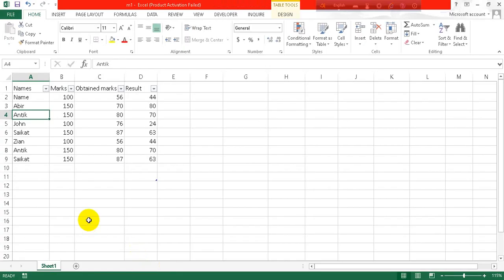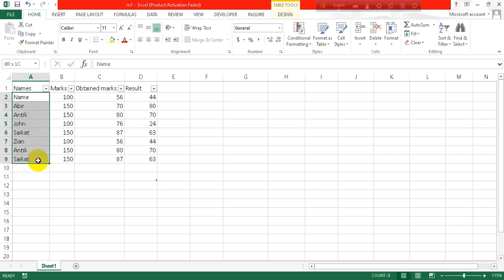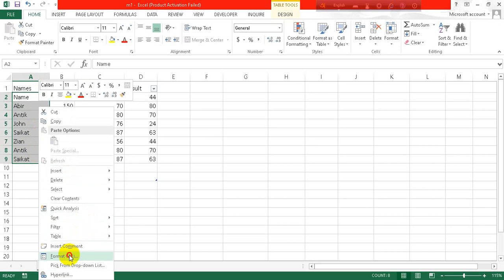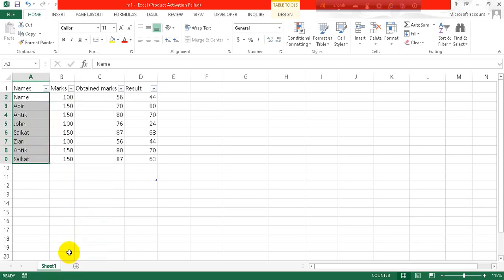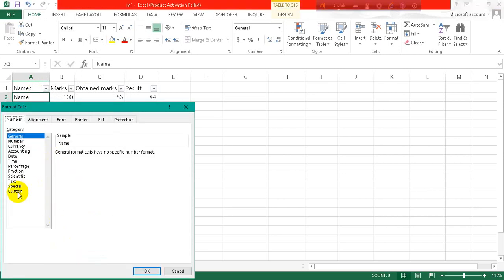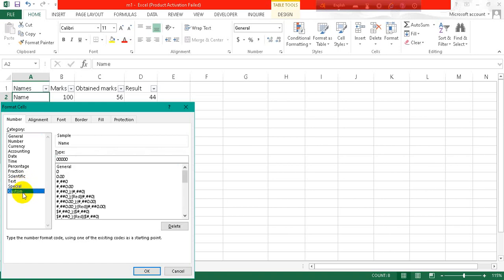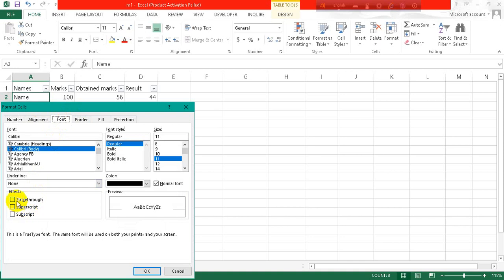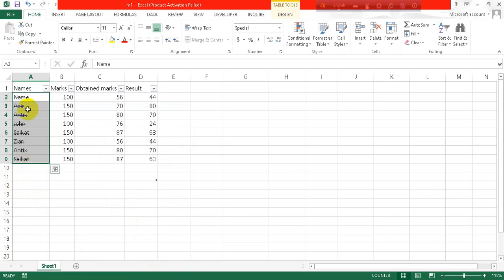How to strikethrough in excel 2024 | Initial Solution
Hello, My Dear Friends, !! In this video, I will show you how to strikethrough in Excel. Watch the video till the end Thanks.

Here,s how to strikethrough in Excel:
Step 1: Click Open in Excel.
Step 2: Select the cells containing the data you want to format.
Step 3: Click the Format Cells box launcher. Tip: You can also press Ctrl+5.
Step 4: In the Format Cells box, under Effects, click Strikethrough.
Step 5: Save the workbook and reopen it in Excel for the web to see the changes.

Chapters:
0:00  Introduction
0:15  strikethrough in Excel
1:21  Happy Ending